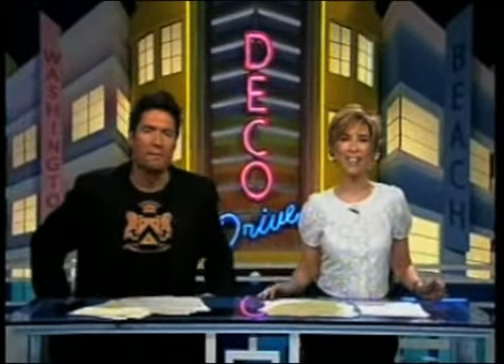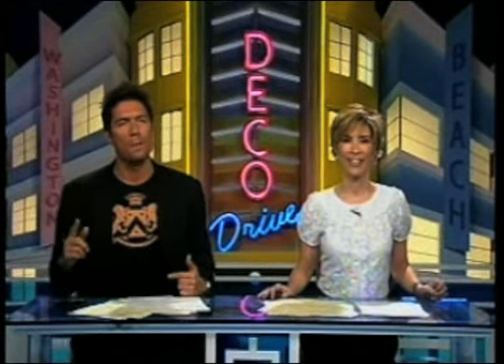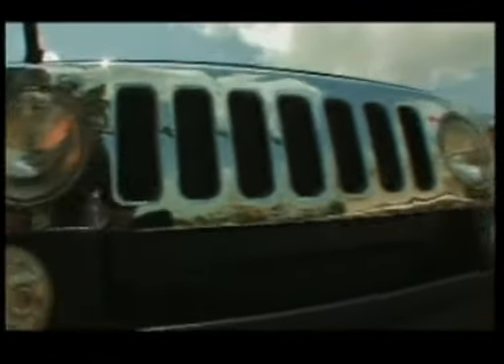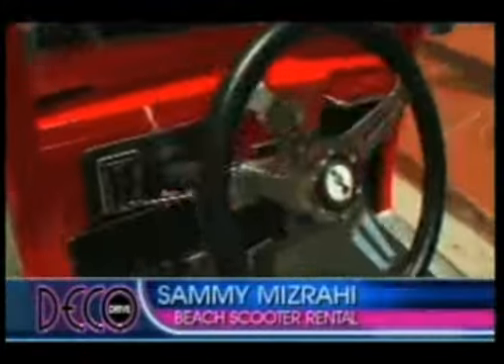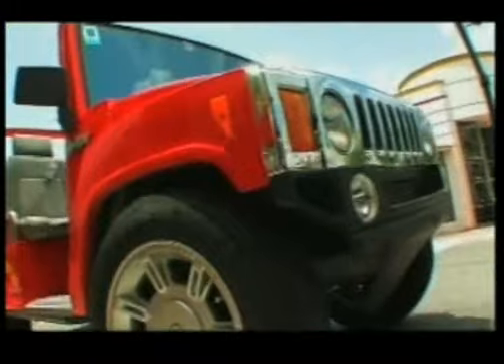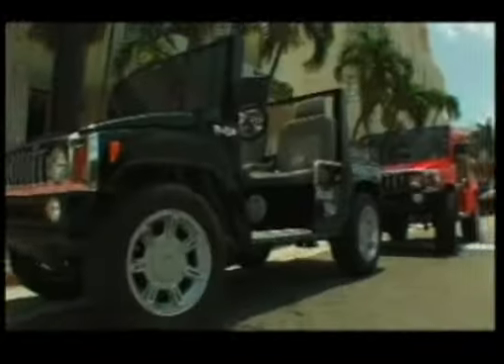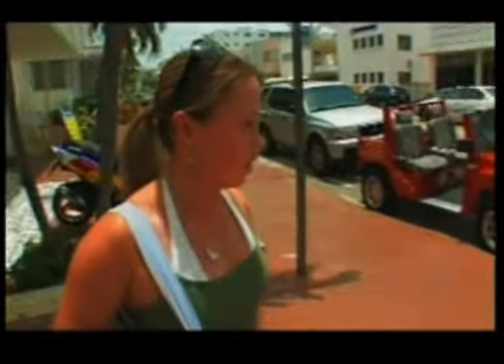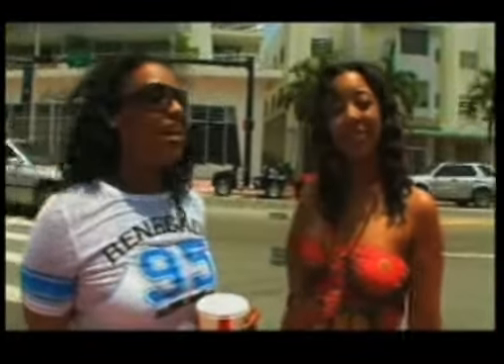Buster Demos The Electric H3 Hummer on Deco Drive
Miami Nightlife and Media personality Buster checks out the new Hummer H3 Electroc cars from beach scooter Rental on South Beach for his first report on WSVN channel 7's Deco Drive tv show.